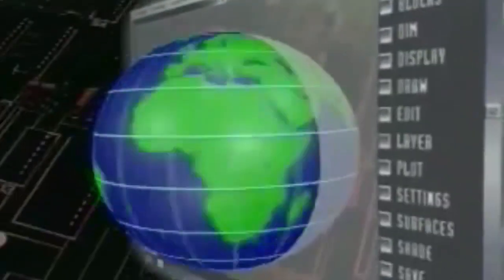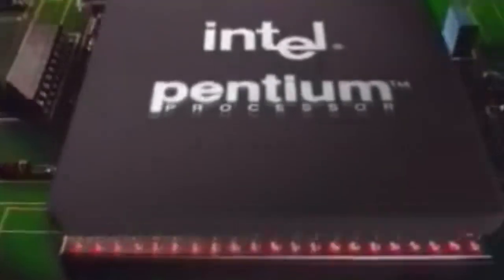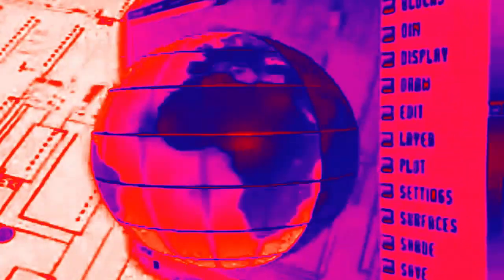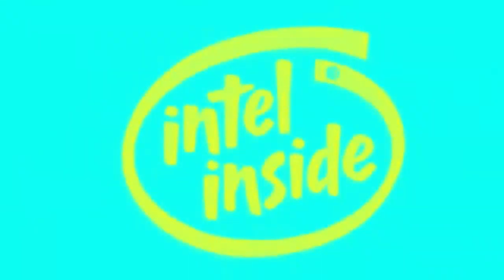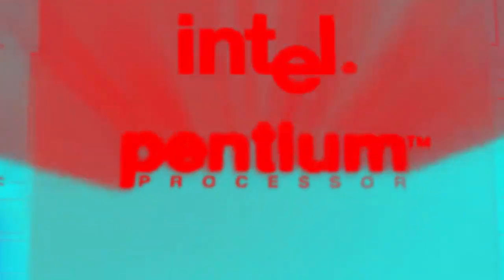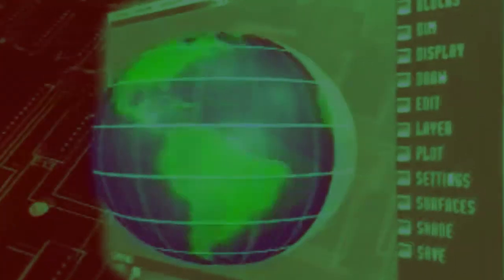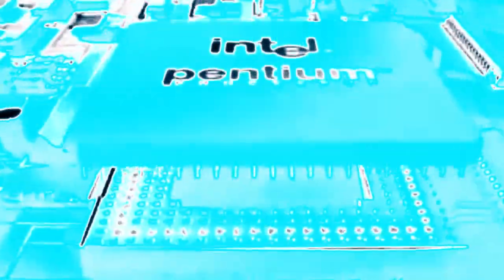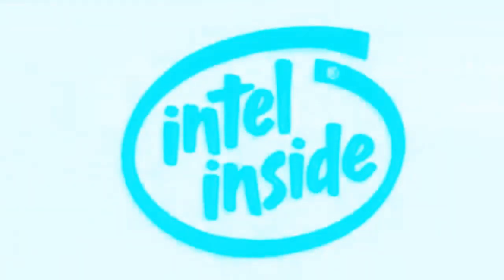Intel Pentium Commercial (1994) Effects | Inspired By Digital Illusions 2000 Effects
Hello, It's Me! I Created This Video By Myself, Because It Was On My Mind And I Wanted To Create It.
The Best That I Have Is My Logo Editing, Because I Started It On Summer 2017. Feel Free To Watch My Videos, Because My New Videos Are Cool Logo Editing Content.